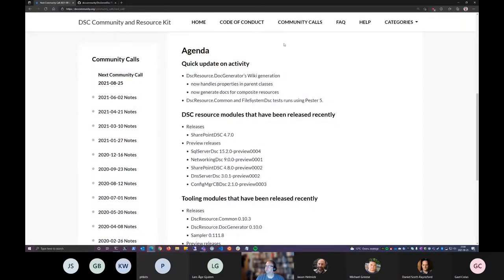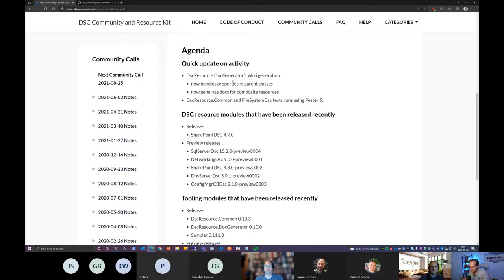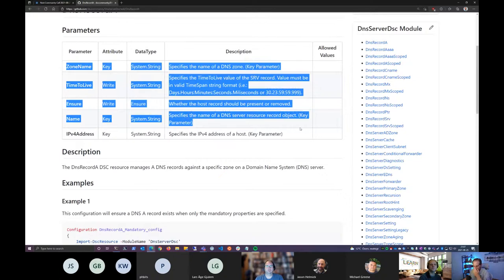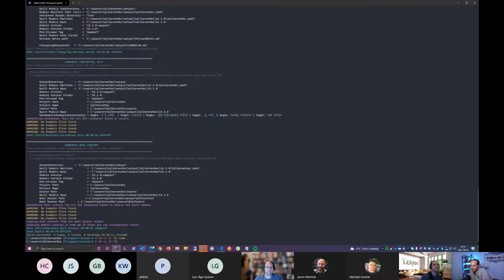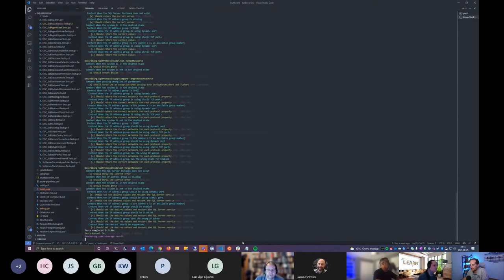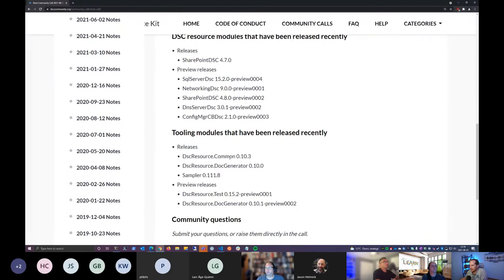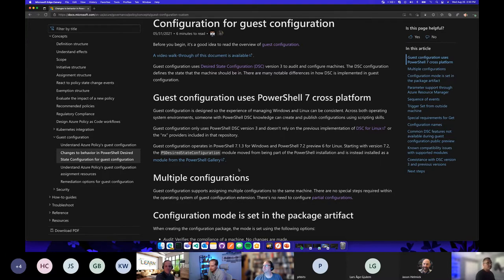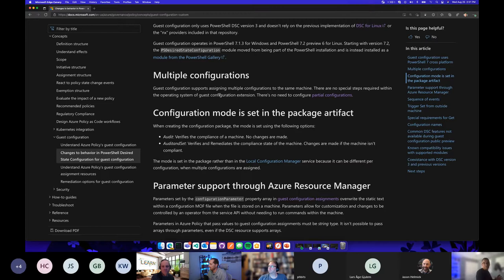DSC Community Call - August 2021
The latest DSC community updates from Johan Ljunggren (@johanljunggren) and a dive into the Azure Policy Guest Configuration with Michael Greene (@migreene).